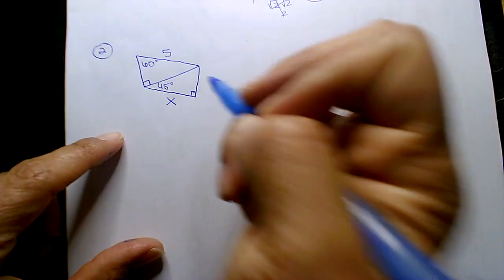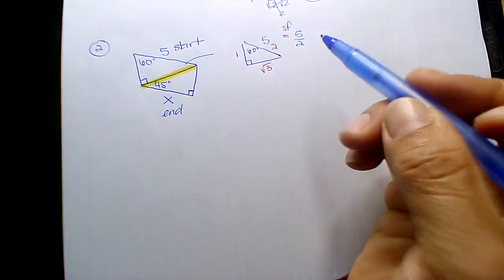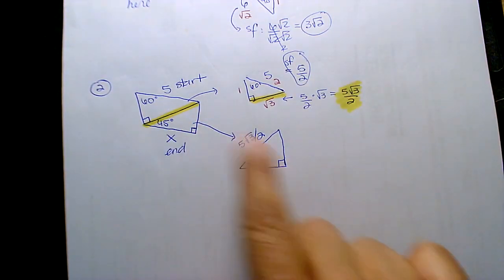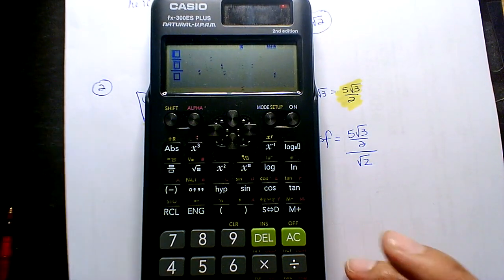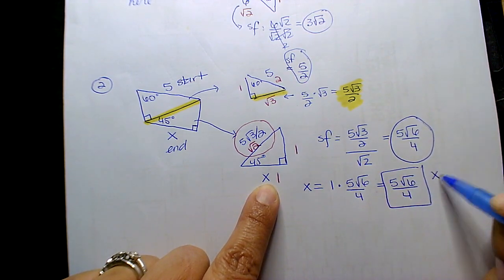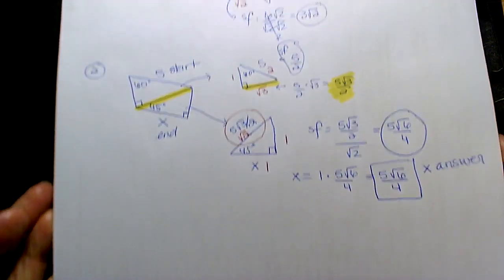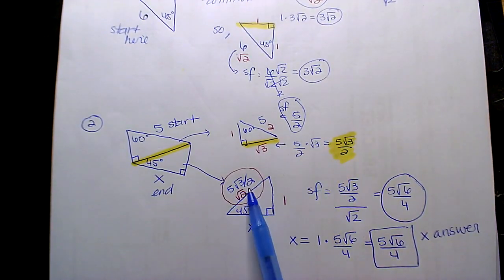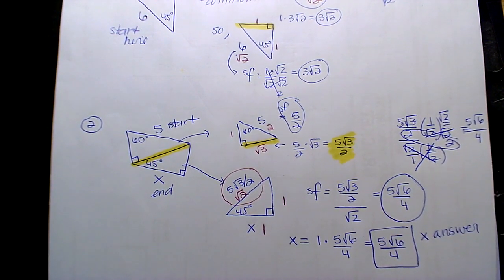3.31.25 im2 #1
compound special right triangles